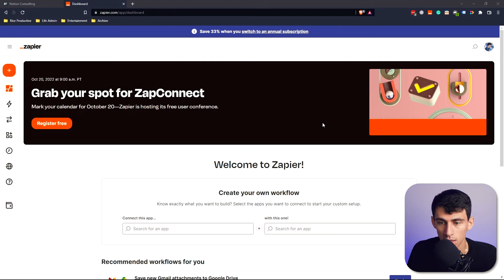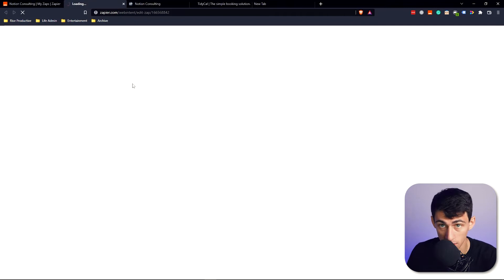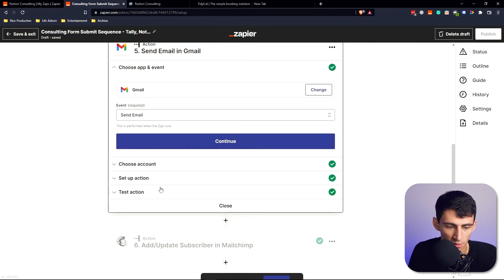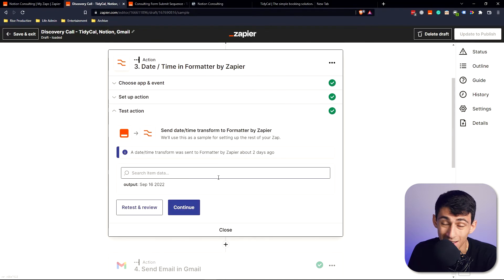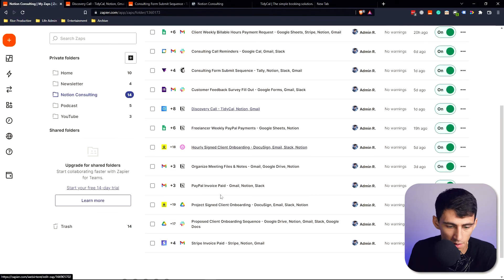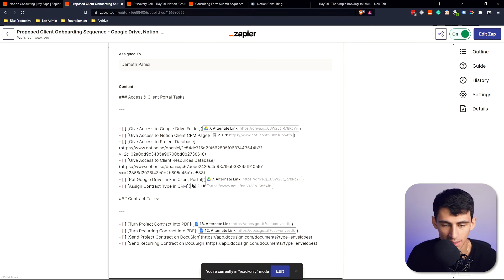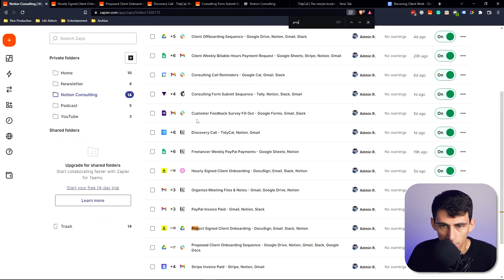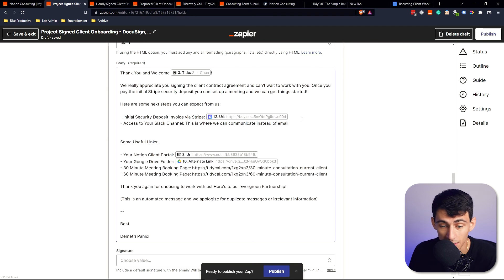How I Automated My Notion Consulting Business with Zapier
You read the title right, I have automated my Notion consulting business with Zapier! The way I utilize automation software to create contracts, tasks, and manage all of my invoicing has absolutely changed the way I work. These systems save me 20+ hours a month and I absolutely love onboarding new clients with Notion and Zapier now! If you want to learn how to do something like this for your own business check out my Notion consulting services below.

⏰ TIMESTAMPS:
0:00 - Onboarding
1:26 - My Process
2:55 - Qualified
4:45 - The Best Part